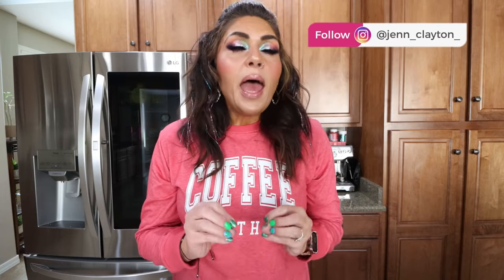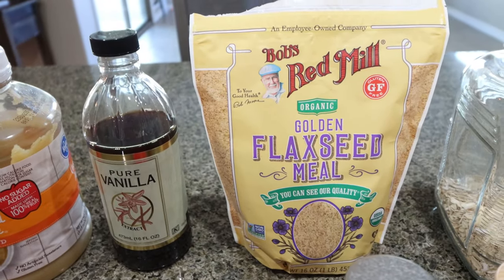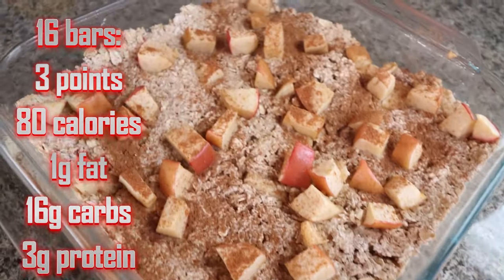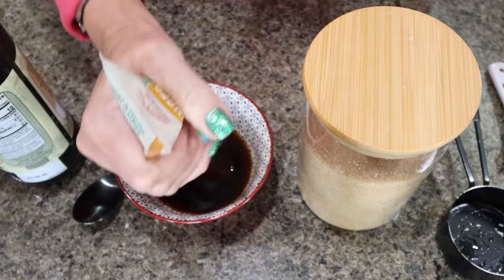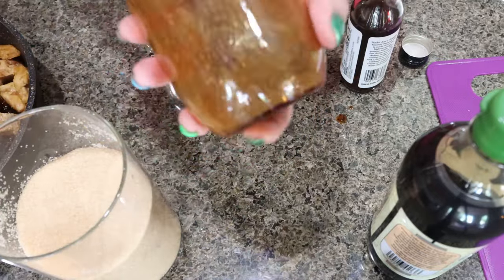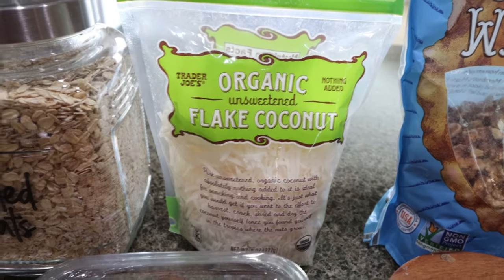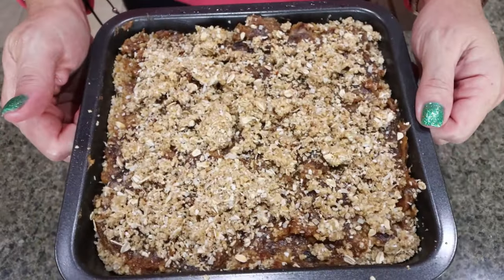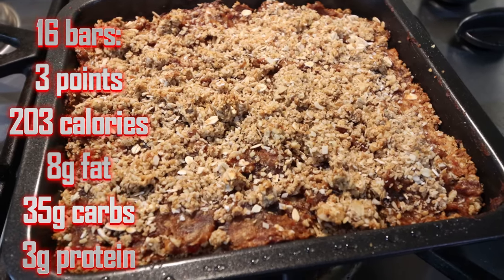REAL FOOD HEALTHY WW MEAL PREP - APPLE OATMEAL BARS - CHICKEN TERIYAKI BENTO BOX & DATE BARS!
HAPPY MONDAY!

Dash Rice Cooker
Food Processor

🎉NUTRITION CHANNEL!!!